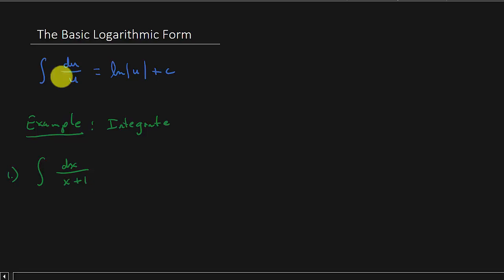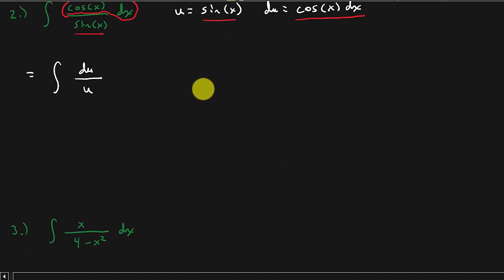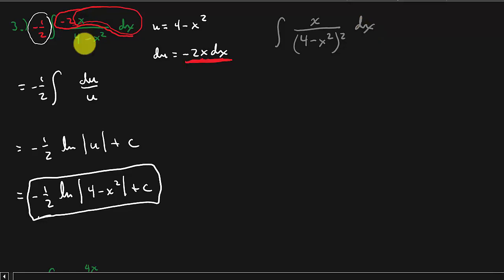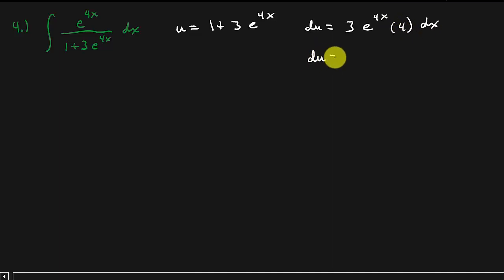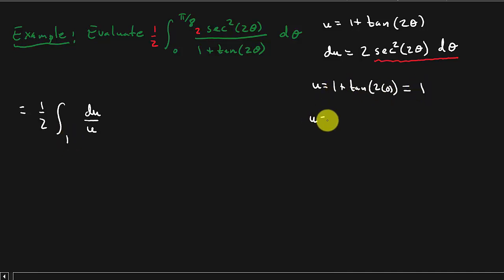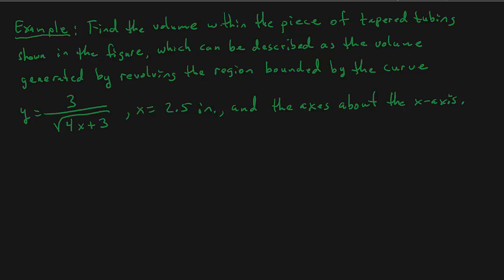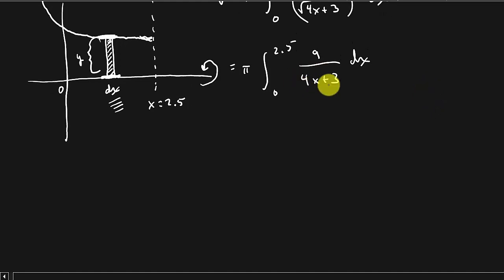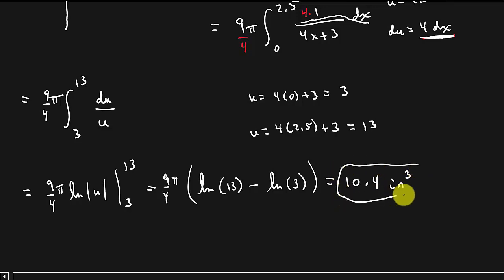Applied Calculus - Integrals The Basic Logarithmic Form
This video show how to integrate functions in the basic logarithmic form.